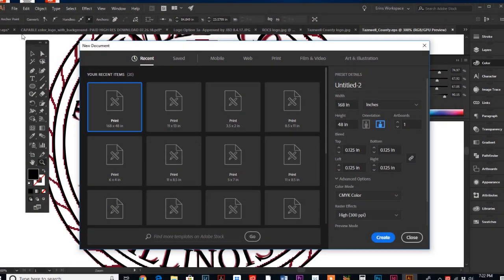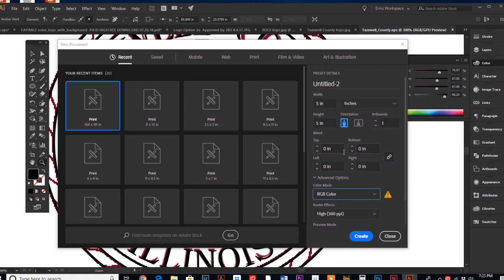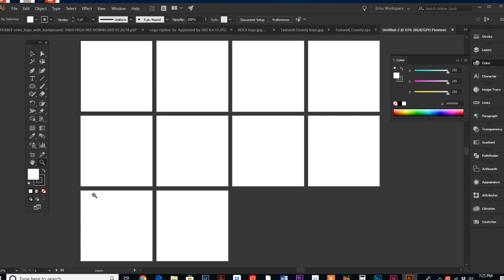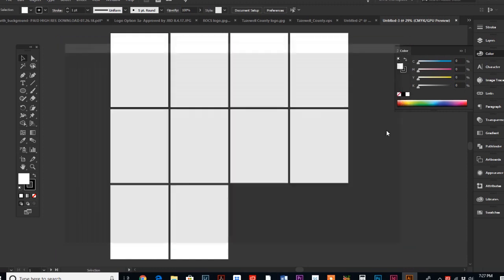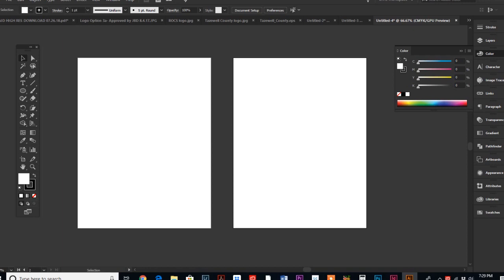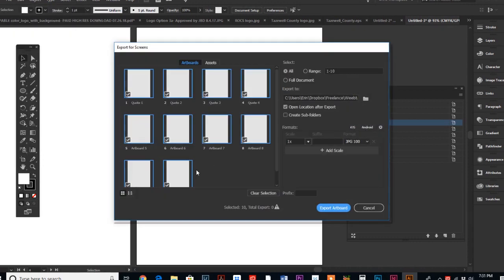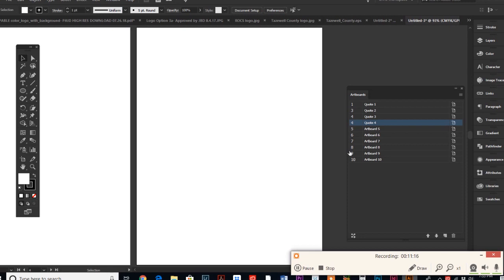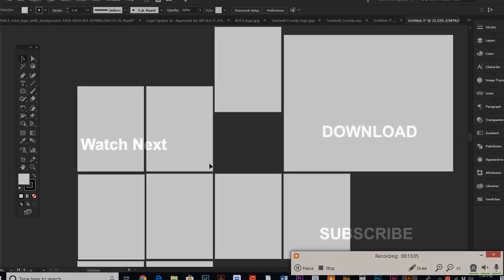How To Create Multiple Art Boards in Adobe Illustrator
In this Adobe Illustrator Tutorial I will be demonstrating the time saving skill of using multiple artboards for certain projects!